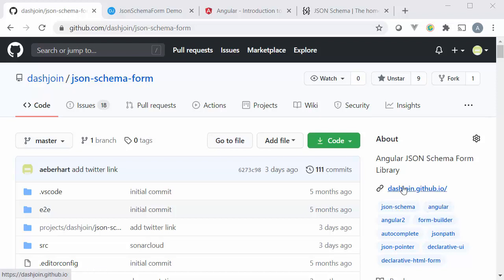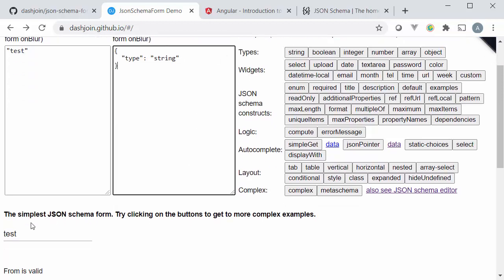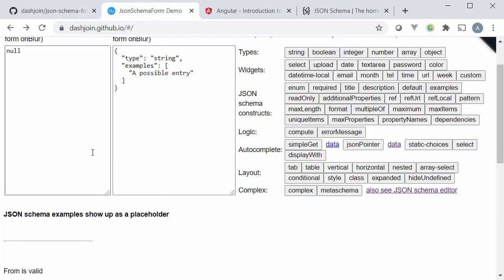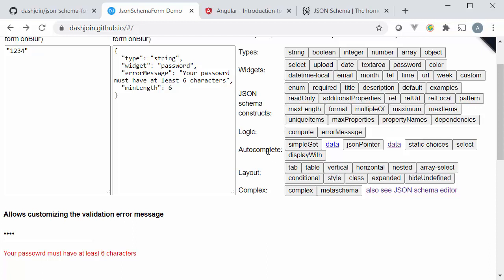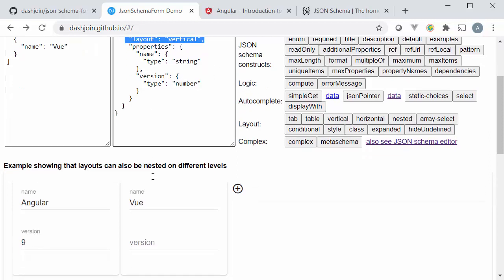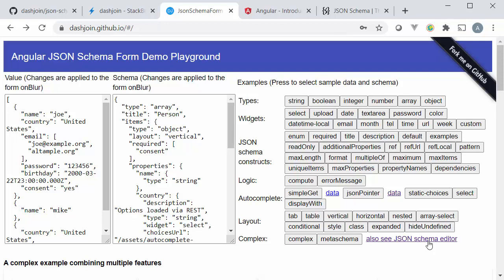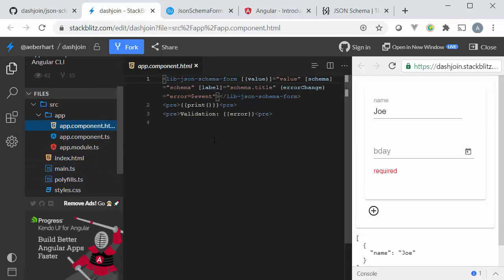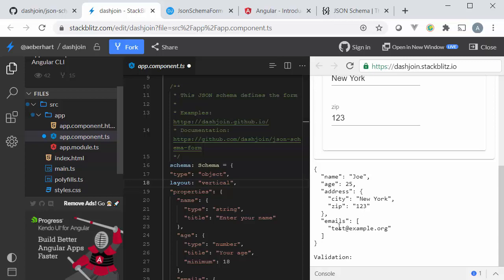Supercharge your Angular Project with JSON Schema Forms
JSON Schema allows to describe the structure of JSON documents. This video shows how you can leverage this standard for defining your Angular forms is a completely declarative way.